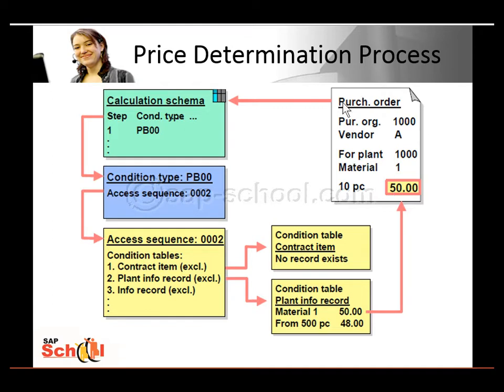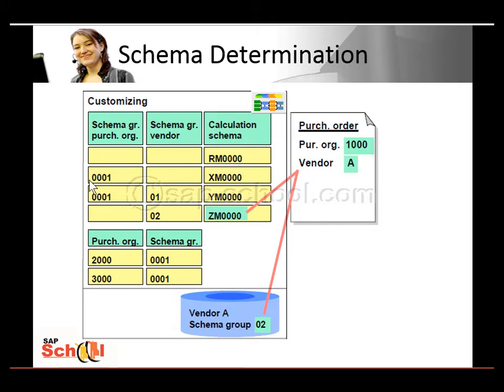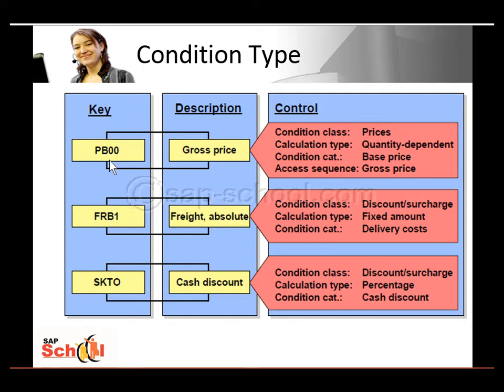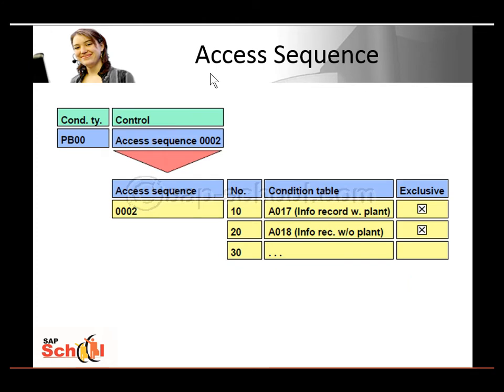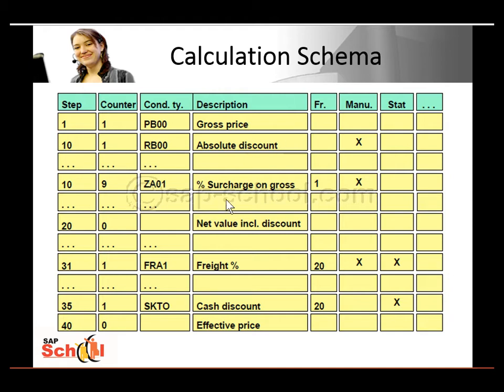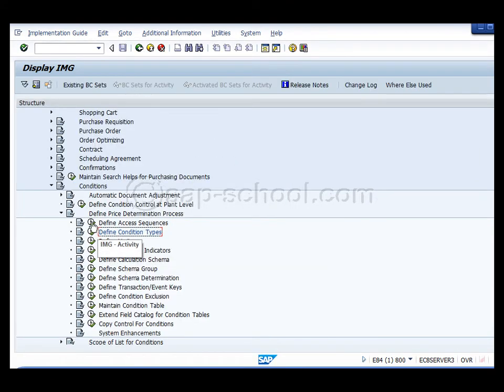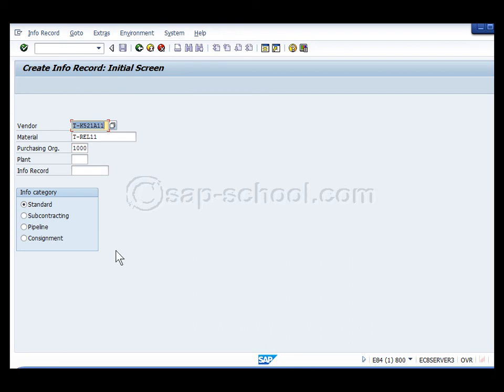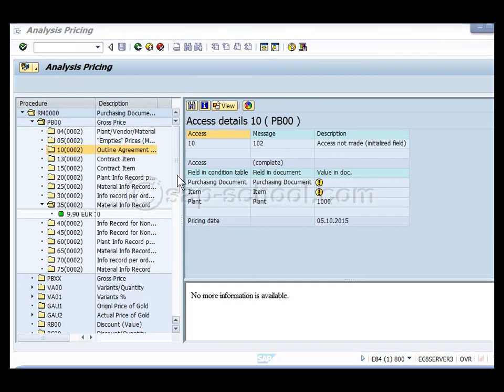SAP MM (Purchasing) Pricing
For complete SAP MM Video training visit;